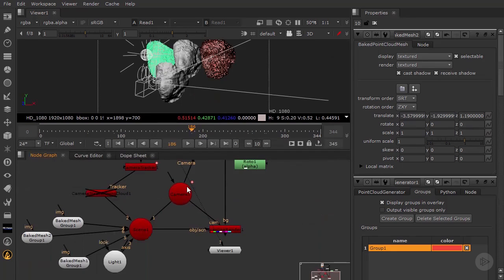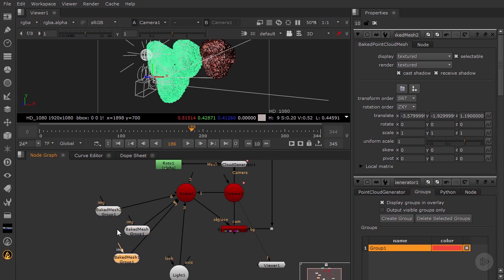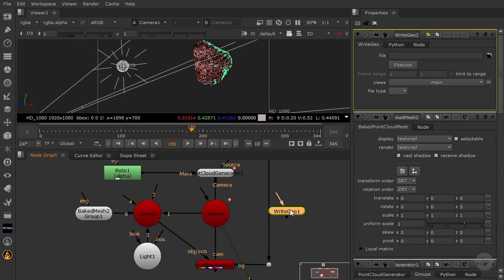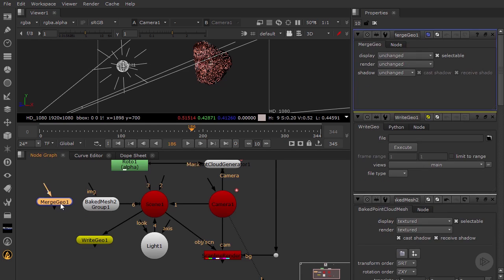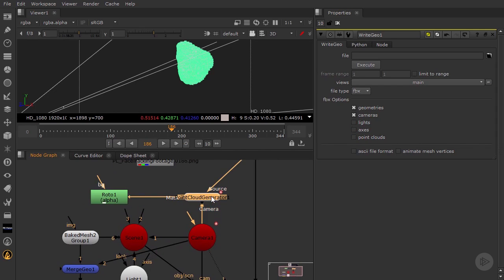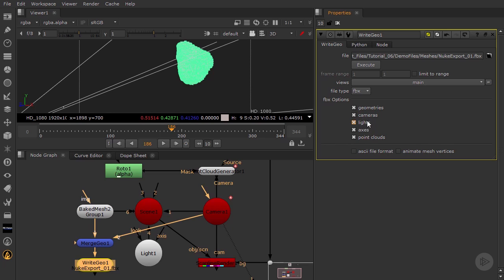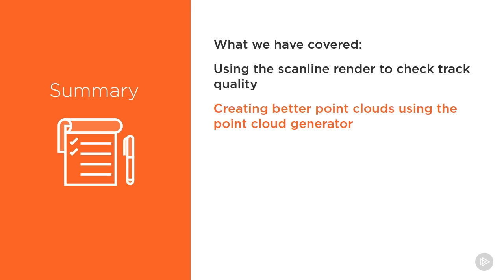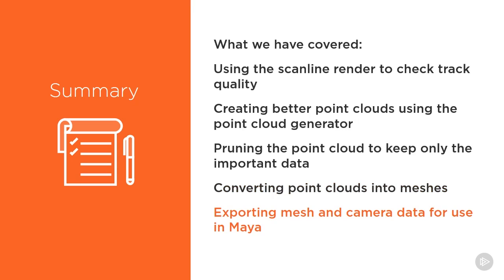00020 Checking the Solve, Using the Point Cloud Generator, and Generating Mesh Data Exporting